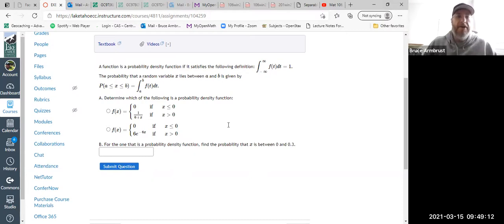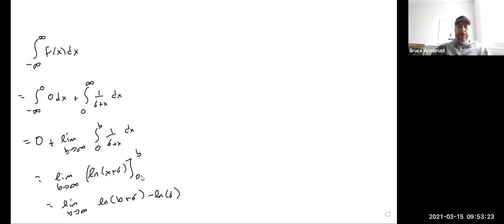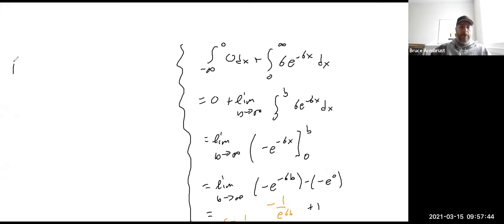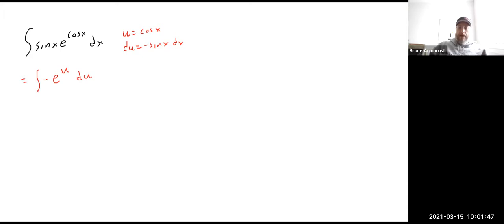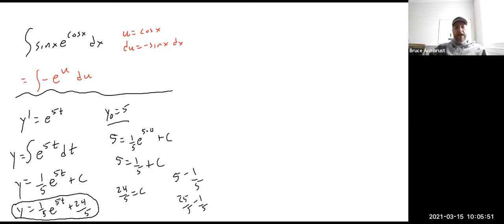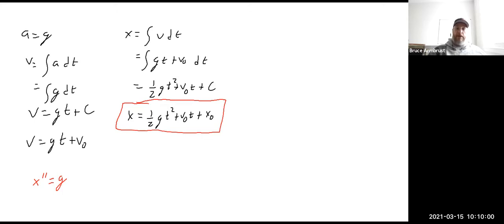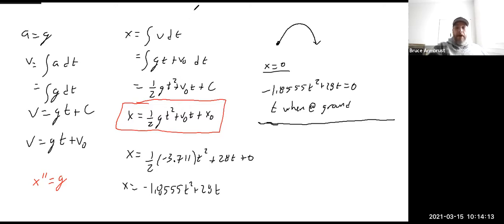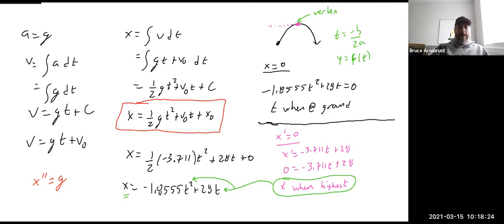Mat106, Monday, March 15, 2021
Hw review (sections 3.7, 4.1)